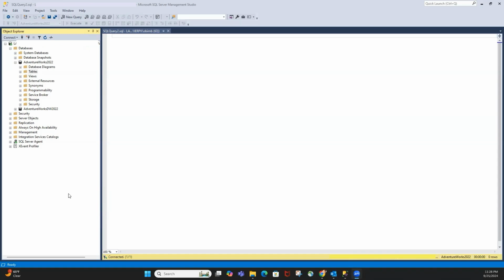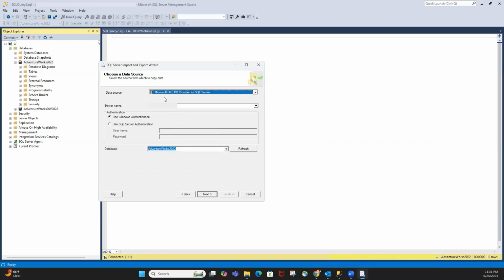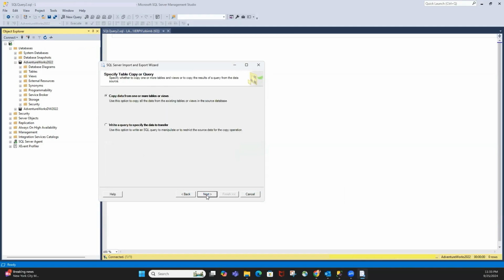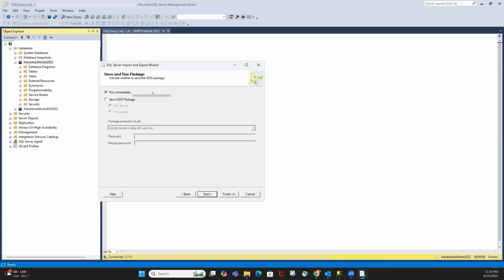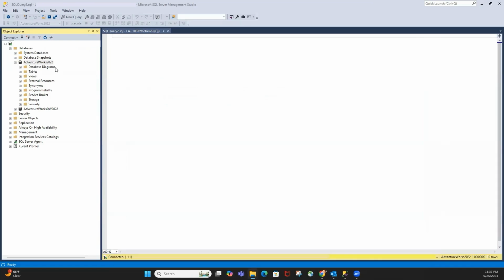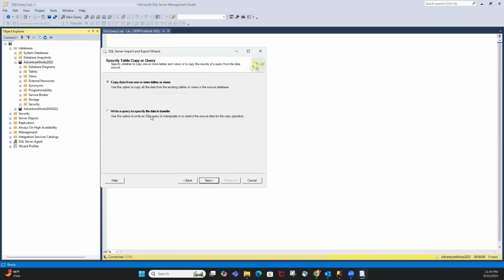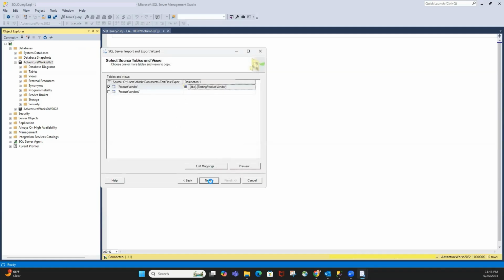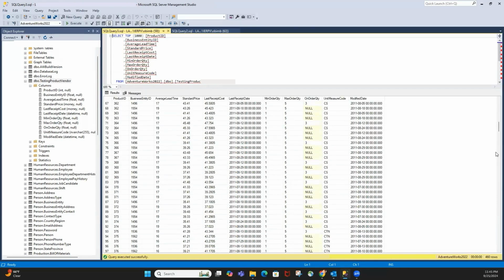Getting Started with SSIS Import/Export Wizard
Quickly learn how to export data from SQL to Excel File | Import from Excel to SQL.
Use the previous video to download and restore sample databases.